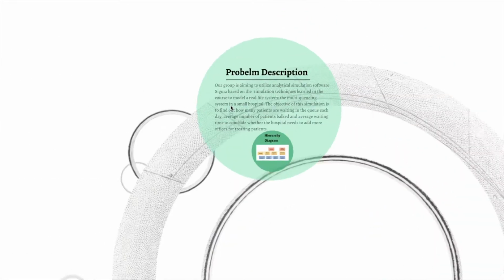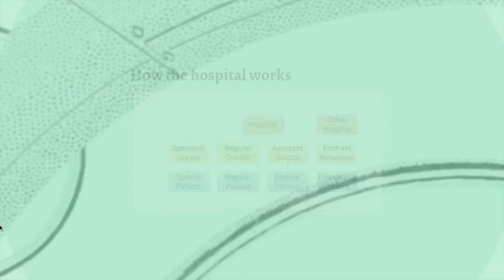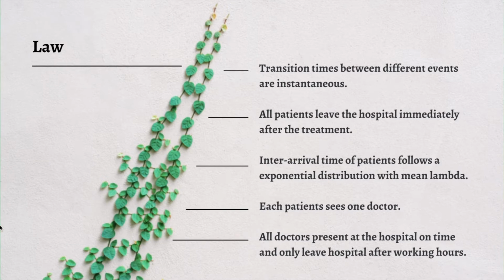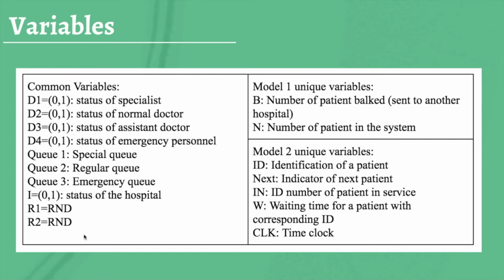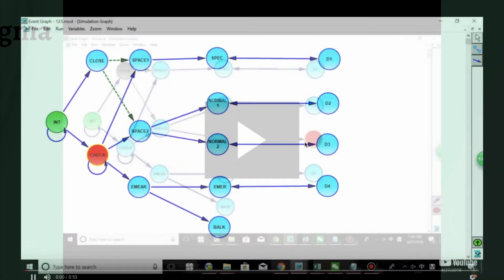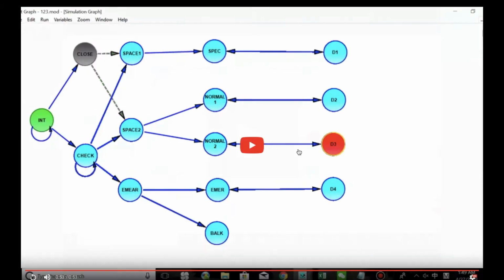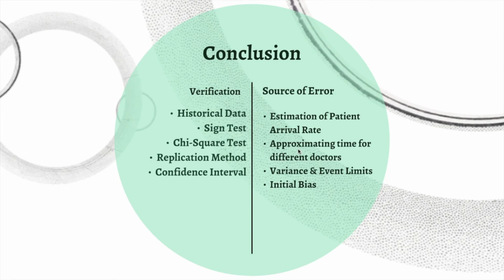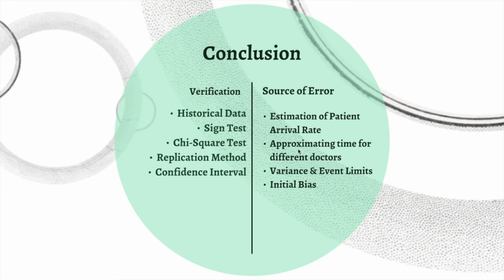IE413 Group#16 Final Project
Hospital Simulation, Zhouyun Jin, Danrong (Alison) Li, Xinyu (Ginny) Wang, Xueying Yu